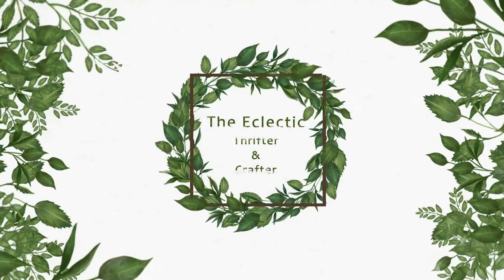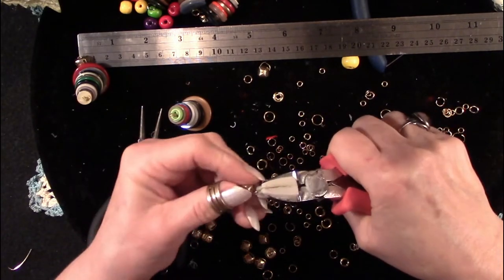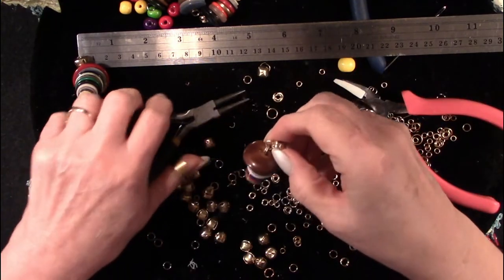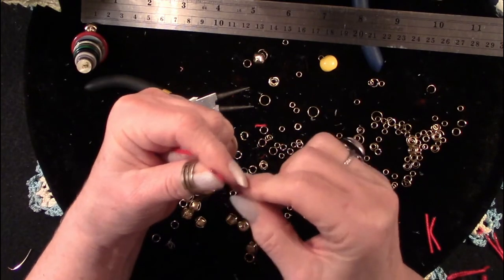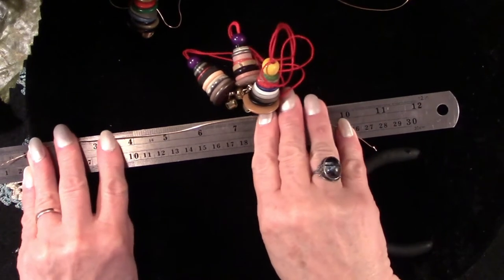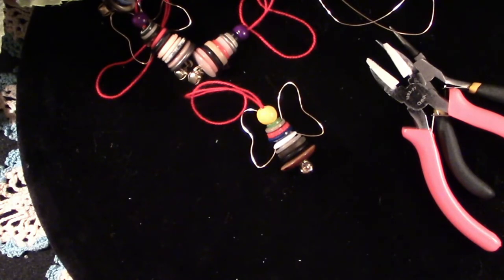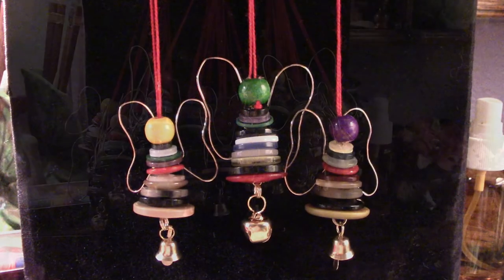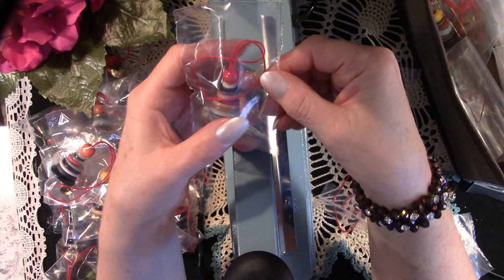Button Angels a Christmas Craft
Today we will upcycle a few more buttons. This is a great project you can do with your young people.

You can browse our eBay store